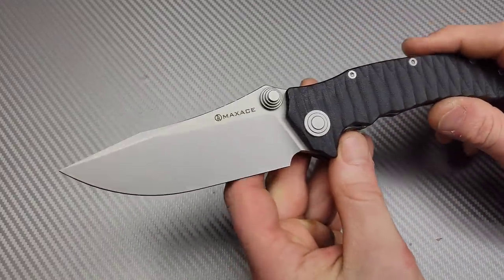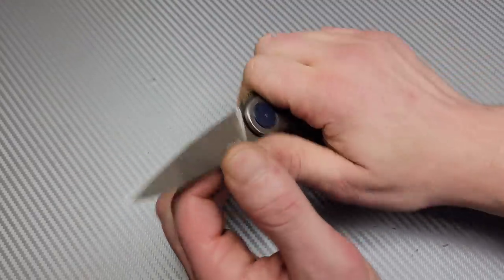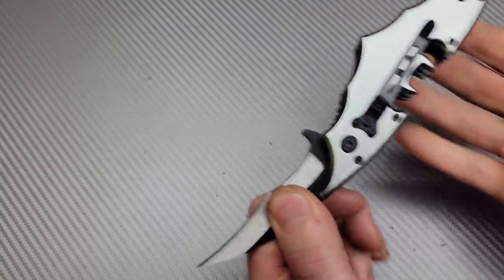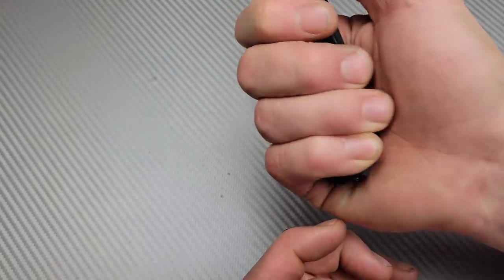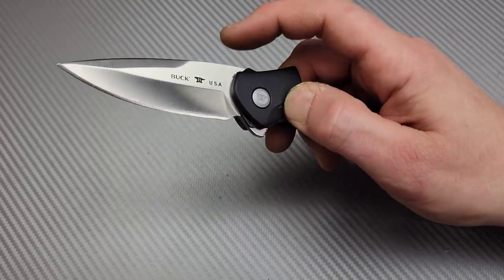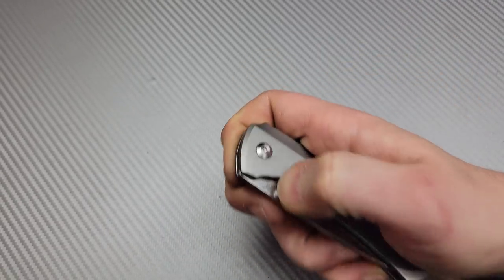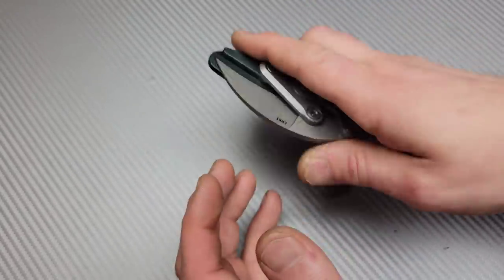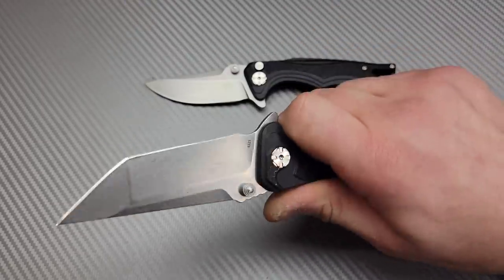CRAZY AWESOME BOX OF KNIVES PT2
PART 2 OF A CRAZY AWESOME UNBOXING OF AWESOME KNIVES

KERSHAW PARSEC

BUCK PARADIGM

KIZER T1

CRKT PROVOKE

CRKT BT FIGHTER COMPACT

CRKT LARGE BT FIGHTER

ruby Benchstone

Ceramic Rod

DIAMOND ROD

Tri stone

Jewelers loupe

Wiha Bits

Locktight stick

2 pack original & heavy KPL

Silicon Rings

OR